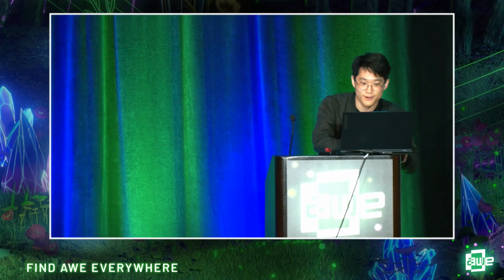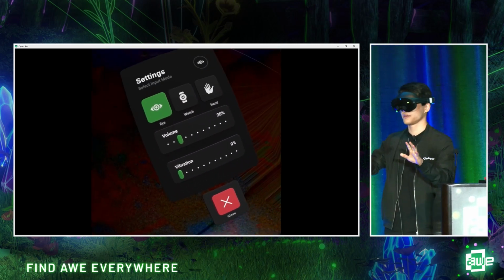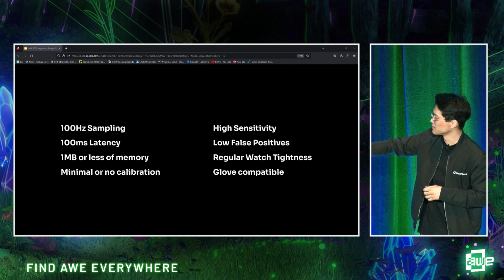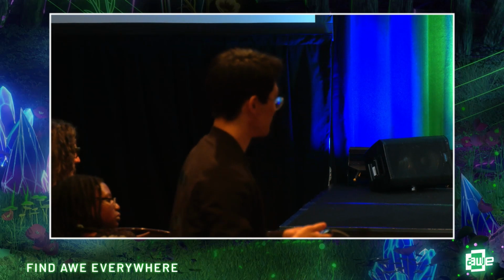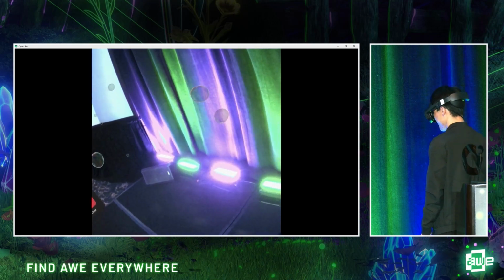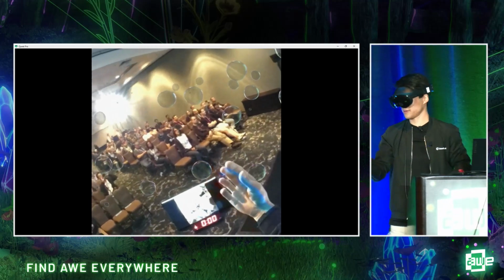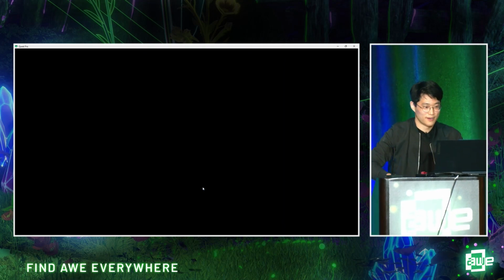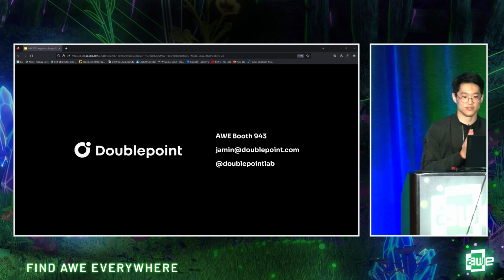Discreet and Tactile Interactions in AR with Jamin Hu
Doublepoint builds a gesture-based touch interface to enable efficient, robust, and intuitive AR interaction. At this talk, they will showcase how these solutions can work as standalone input modalities or be combined to supercharge eye tracking and hand tracking.

User input is one of the many challenges standing in the way of the mass adoption of AR. How will the everyday person interact in Augmented Reality? What's the role of touch in interaction? At Doublepoint we research different ways for people to interact in AR and develop the best technologies to detect these interactions efficiently and reliably.

Currently, there are a lot of input methods for AR using built-in sensors of the headset, such as hand tracking, eye tracking, and voice input. However, if we want it to be as transformative as the graphical user interface or the capacitive touch screen, we need to put deliberate thought into building the ideal input paradigm and the needed hardware that might not be in the headset itself.

At this talk:

• We’ll demonstrate how a machine learning algorithm on existing smartwatches can already significantly improve AR interaction.
• We’ll show how it can be combined with eye tracking and hand tracking sensors in the headset to improve interactions even more.
• Lastly, we'll show some of our future custom hardware dedicated to sensing advanced micro-gestures in a small and convenient form factor.

Speaker:
Jamin Hu